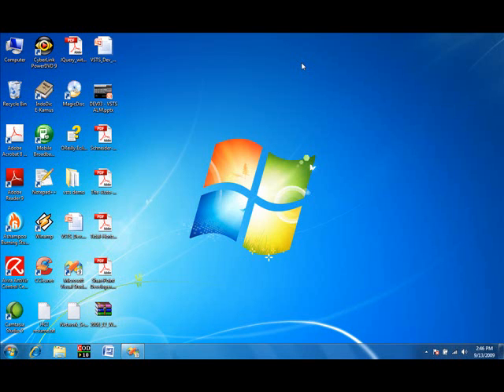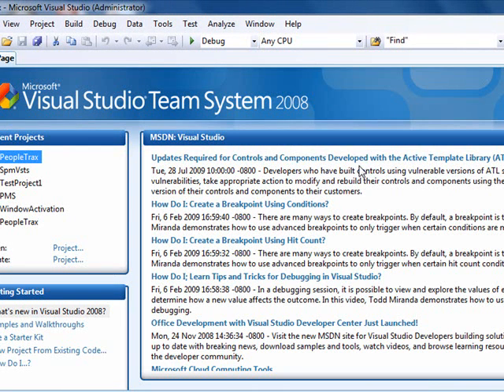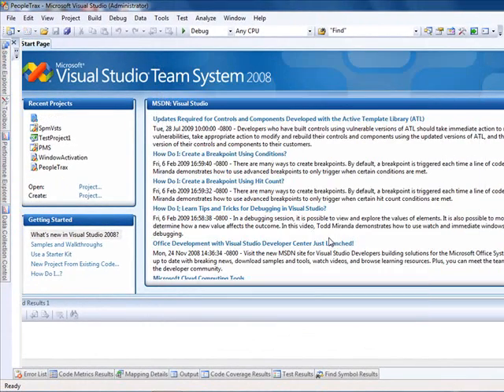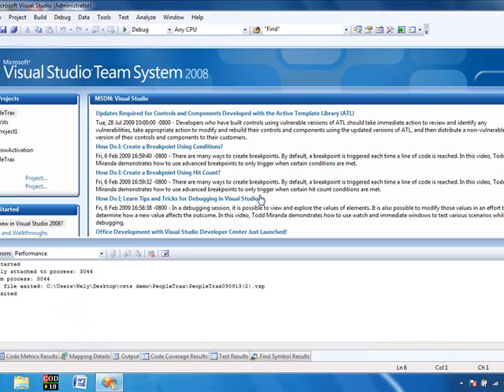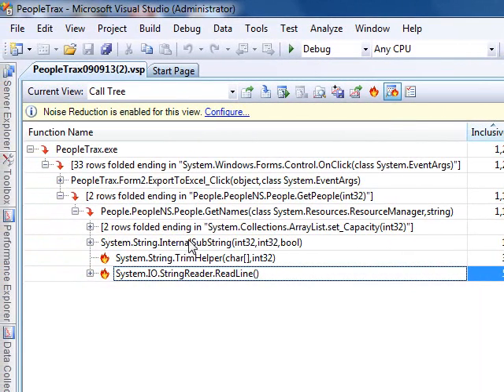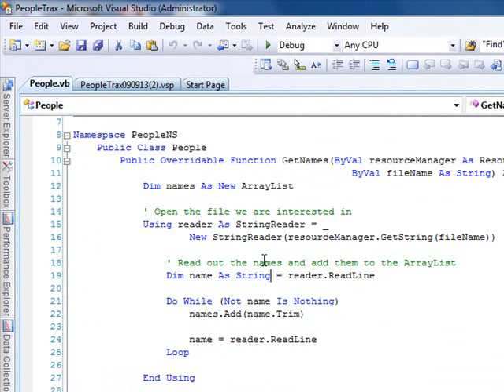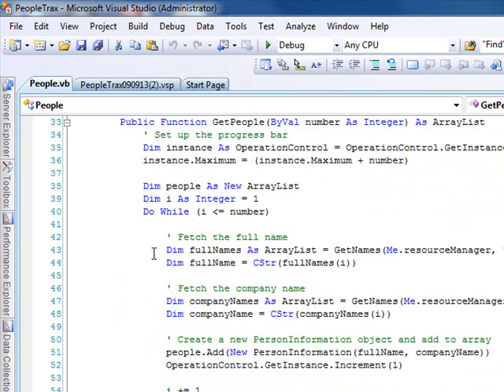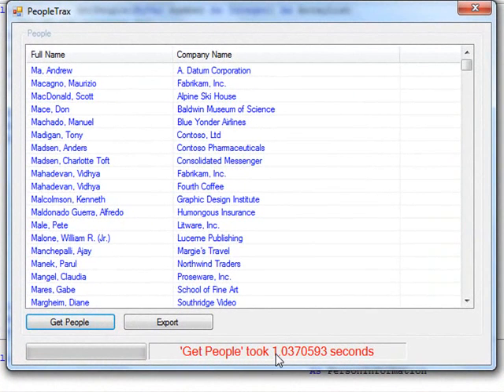VSTS Dev Edition - Profiling Demo 2